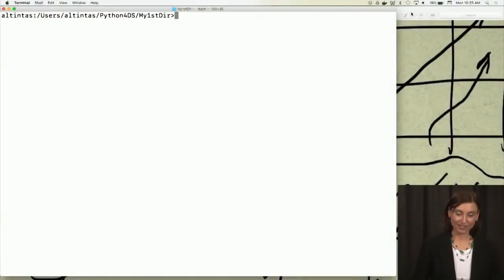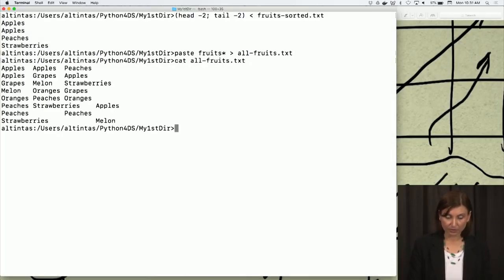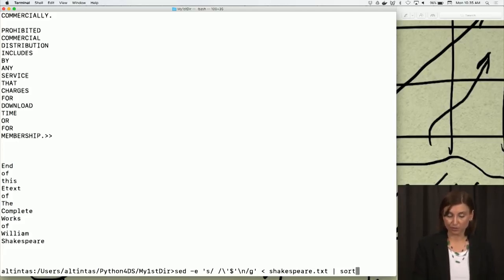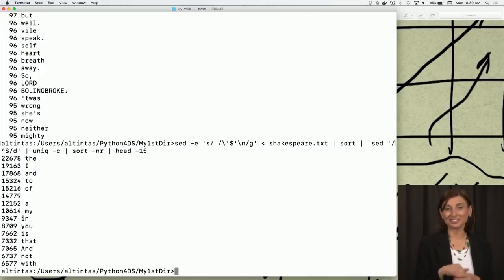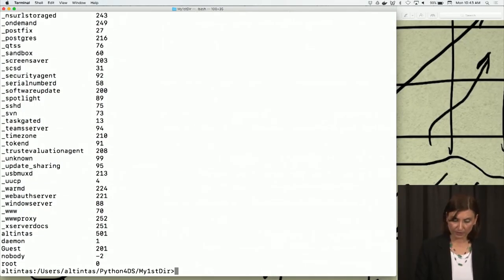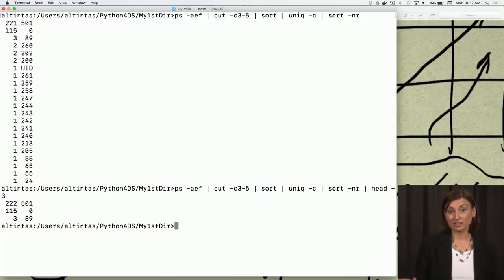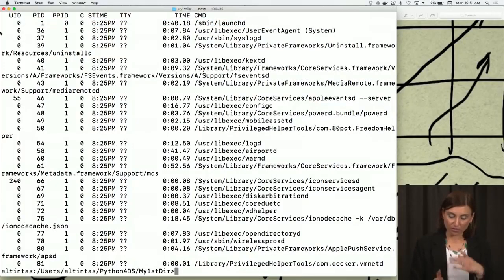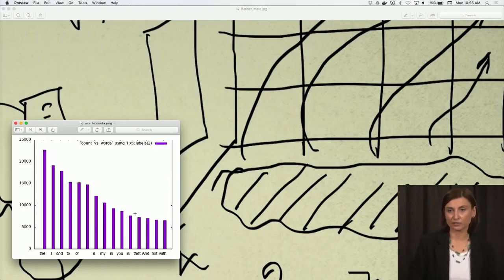48 Live Code, Useful UNIX Commands for Data Science